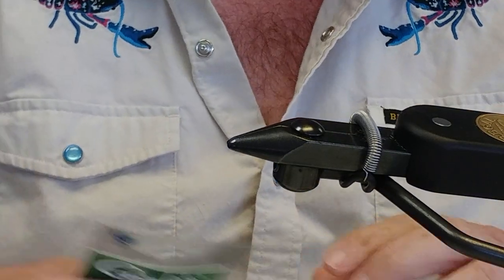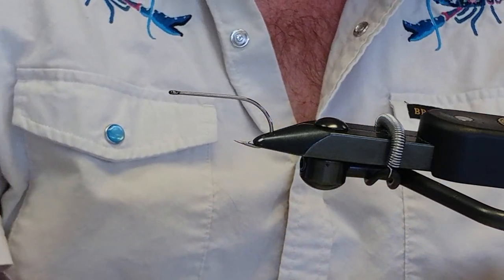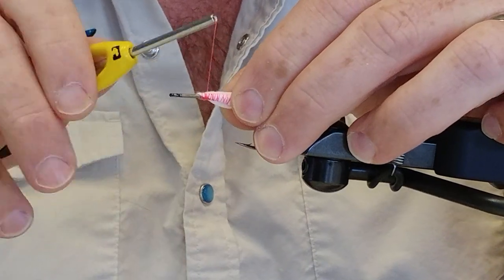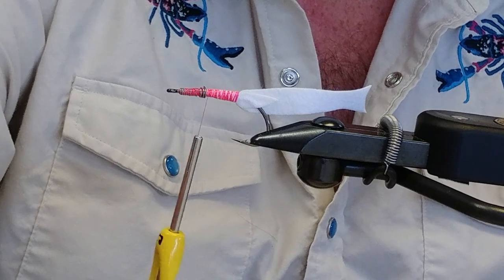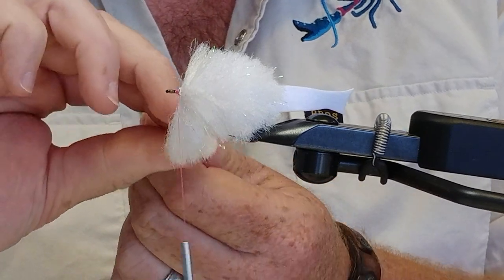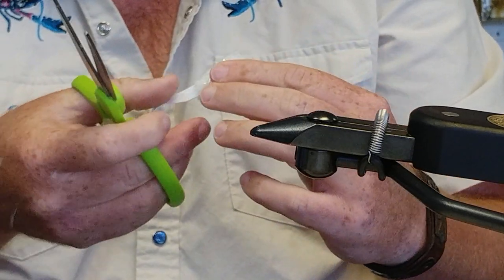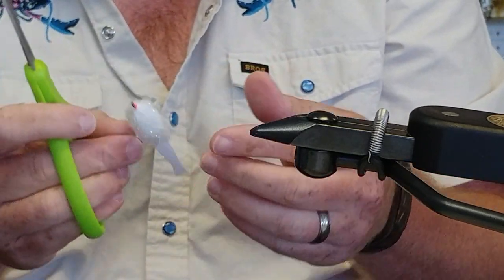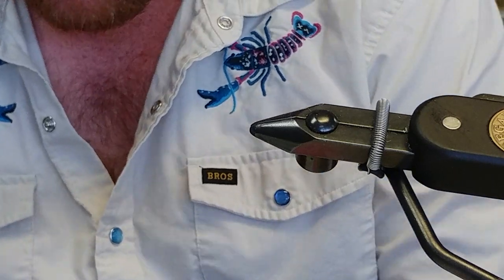CK Baitfish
Luke Langton of The Midwest Drift Tying the CK Baitfish -